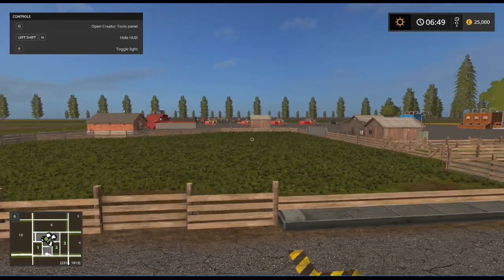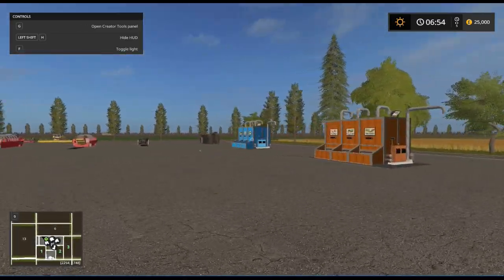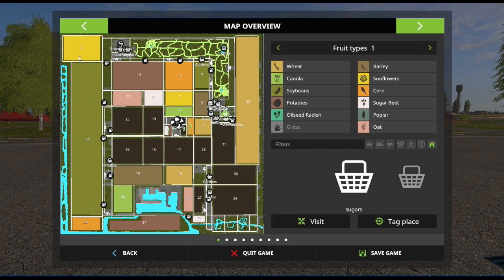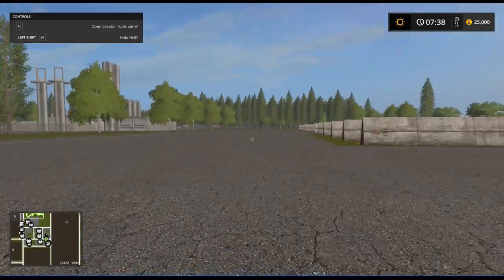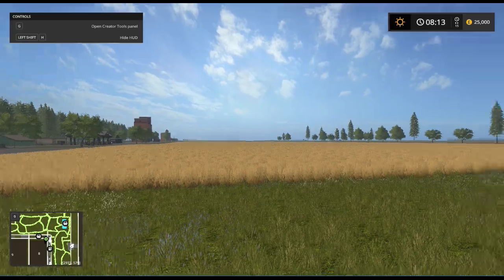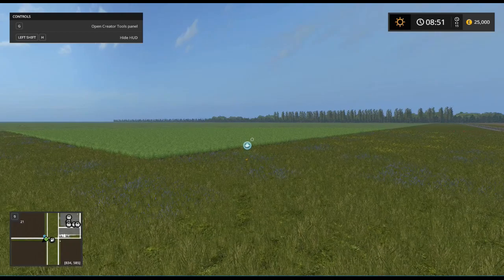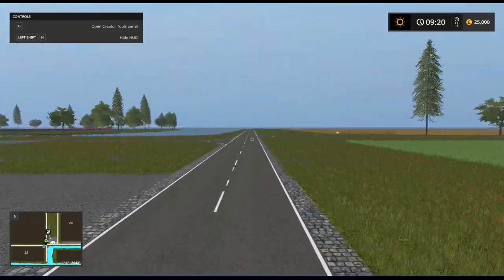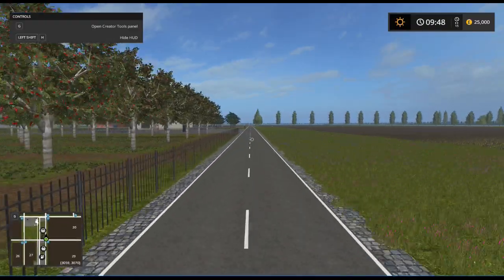Farming Simulator 2017 | Map Reviews | Canadian Prairies preview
In this video I bring you the Canadian Prairies preview

Mods can change the save-game files making it impossible to remove the mod later. If you choose to install mods then you do so at your own risk. These Mods are not mine and I only review these I take no responsibility for them in any way.